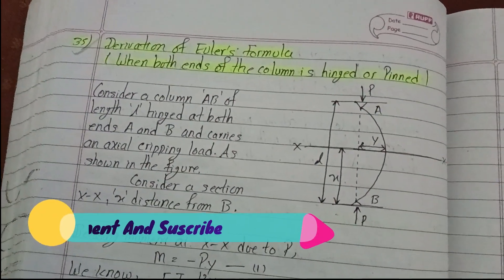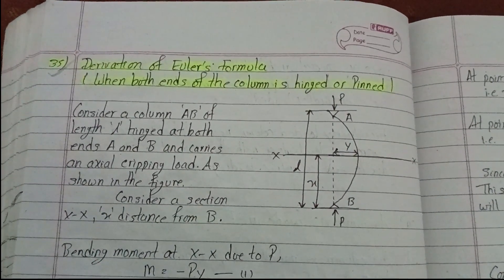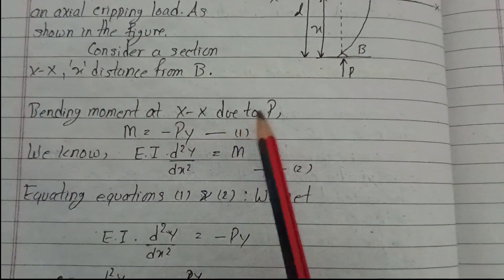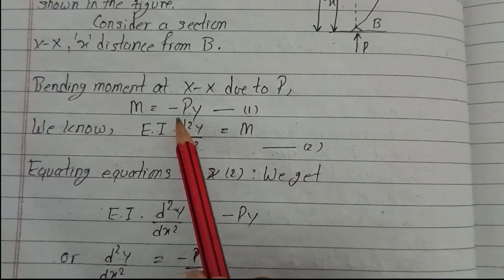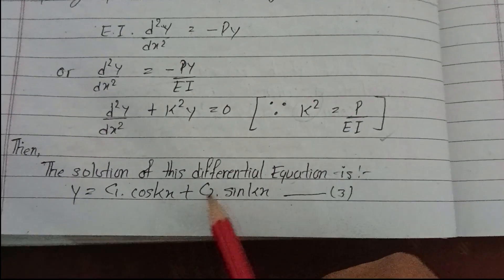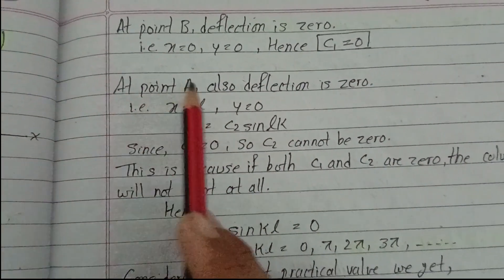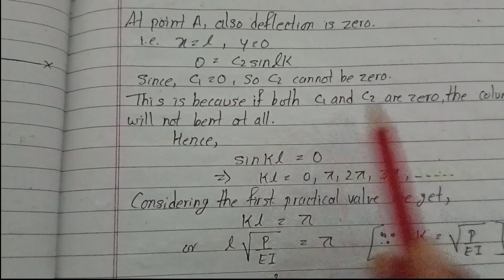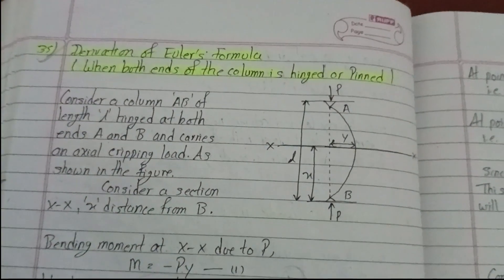4Th Semester mechanics Of Structure - Derivation Of Euler's Formula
We try to do our best for your help in exam's of diploma in civil engineering all semester. Also many other educational things through our channel.

For all students and youths.

Comrade is Always active for you .